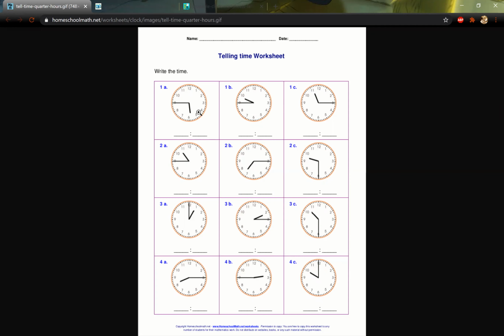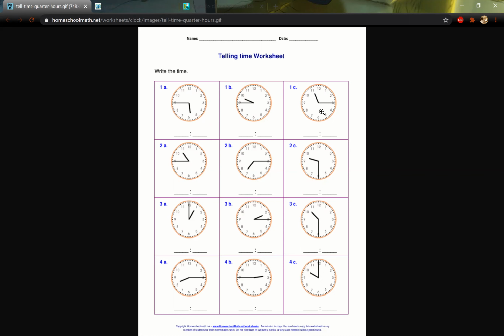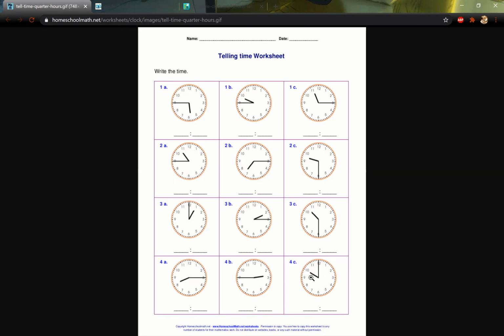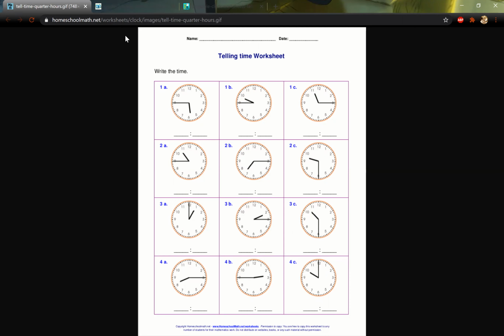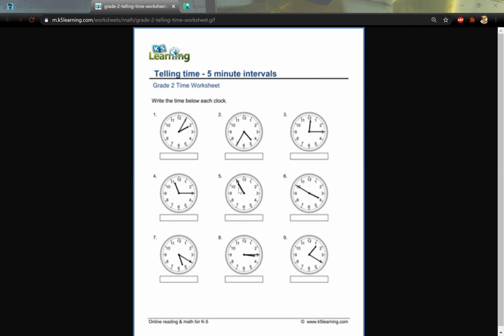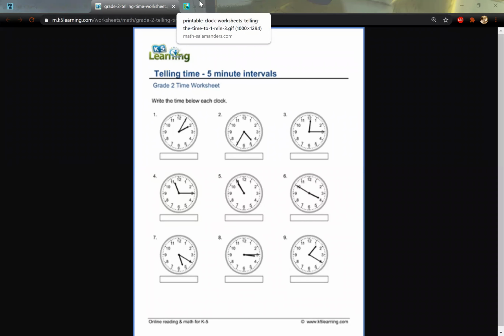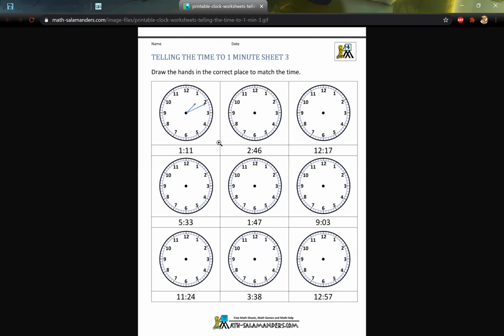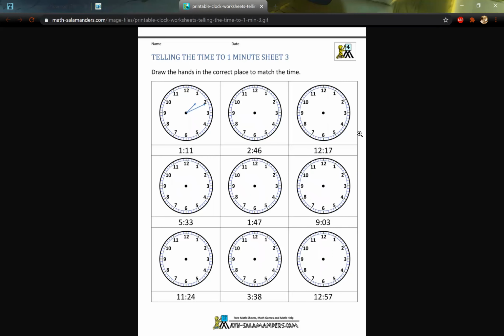Telling Time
Done by Rayyan